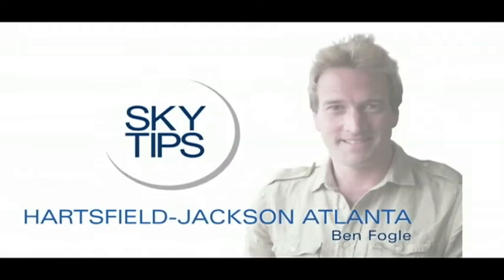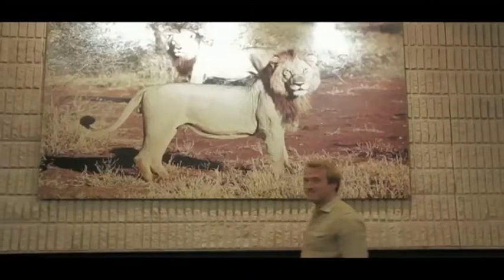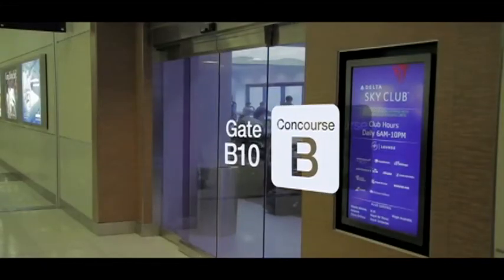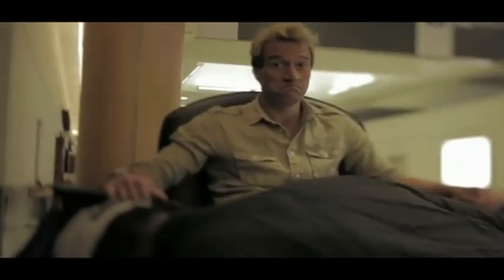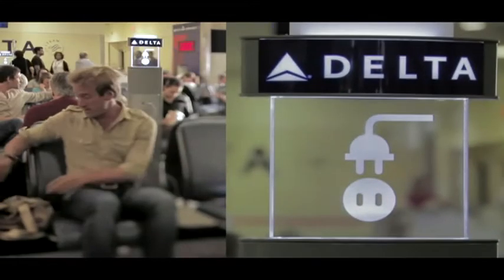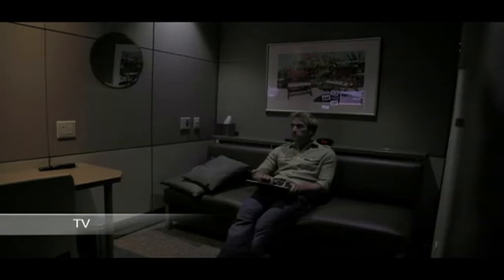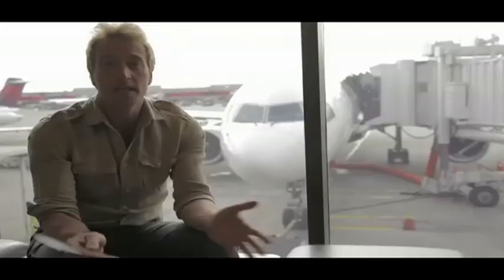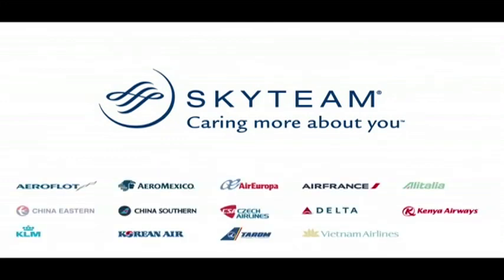SKYTEAM ATLANTA V LONGUE PAD 200511